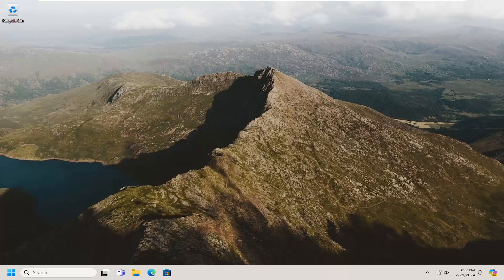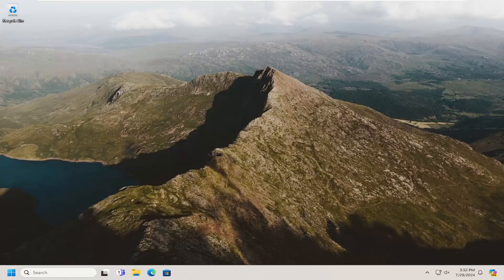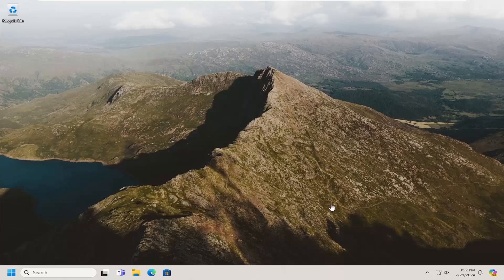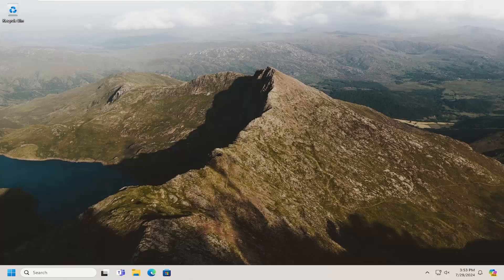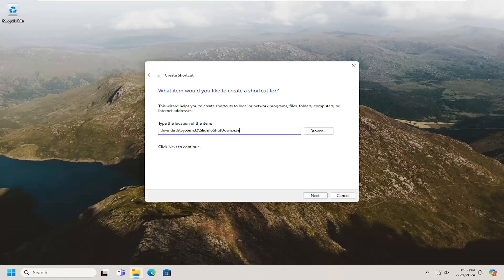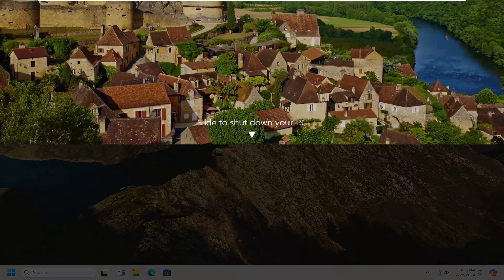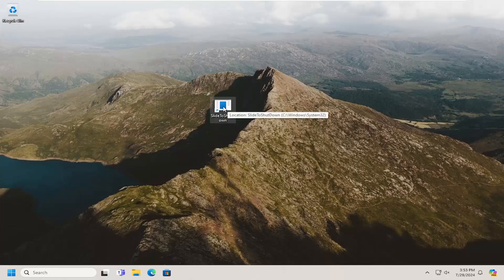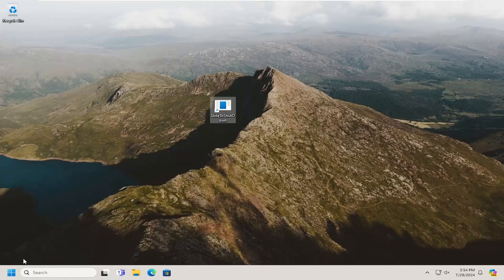How to Enable Slide to Shut Down Feature in Windows 10/11 PC [Tutorial]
Path used: %windir%\System32\SlideToShutDown.exe

The slide to shut down feature will let you shut down your PC by simply sliding a touch screen down, or dragging a screen down.

Issues addressed in this tutorial:
how to enable slide to shut down feature in windows
how to disable slide to shutdown in windows 11
how to turn off slide to shutdown windows 11
disable slide down to shutdown windows 10
how to disable slide to shut down your pc
how to turn on slide to shutdown windows 10
how to enable slide to shutdown in windows 10
how to disable slide to shut down
how to enable slide to shutdown in windows 11
disable slide to shutdown
disable slide to shutdown windows 11
how do i slide to shut down pc